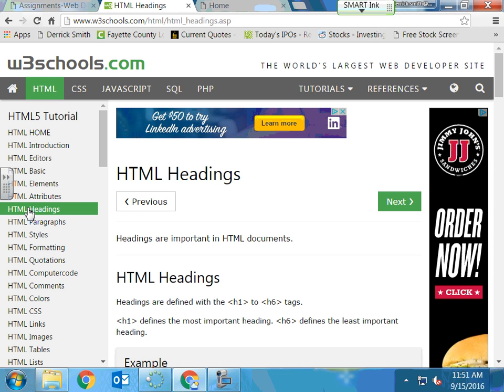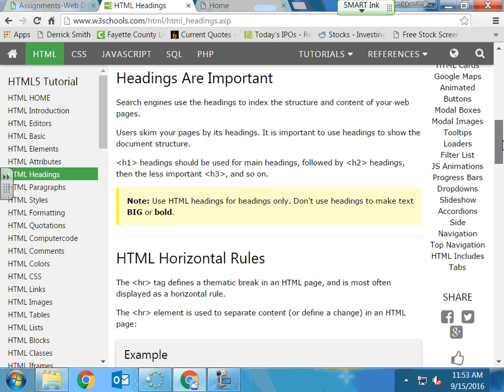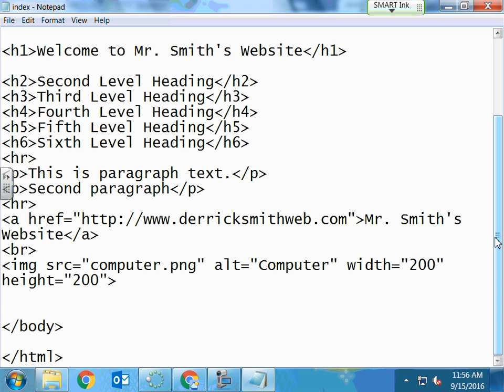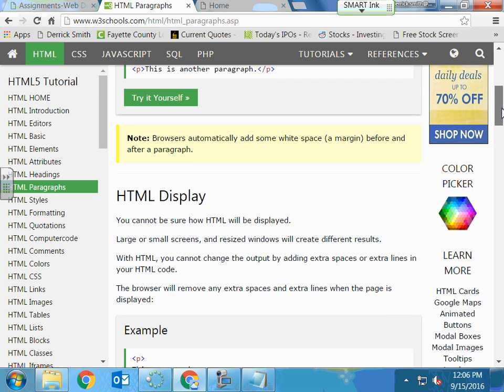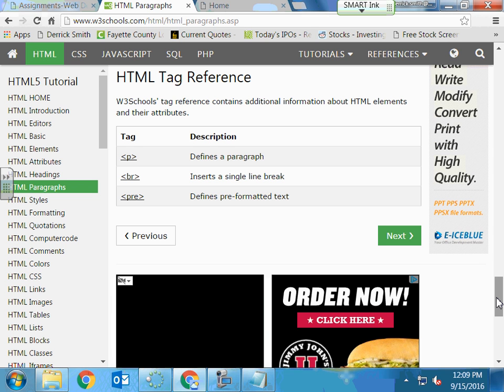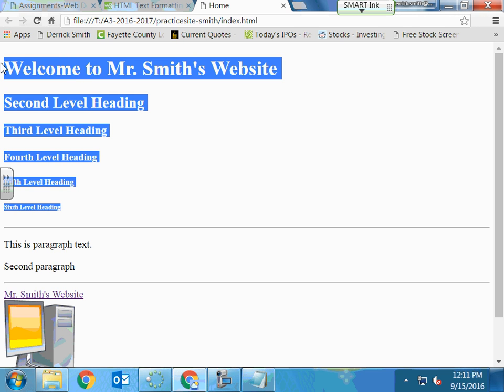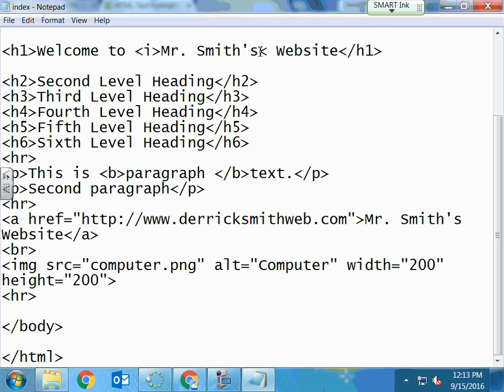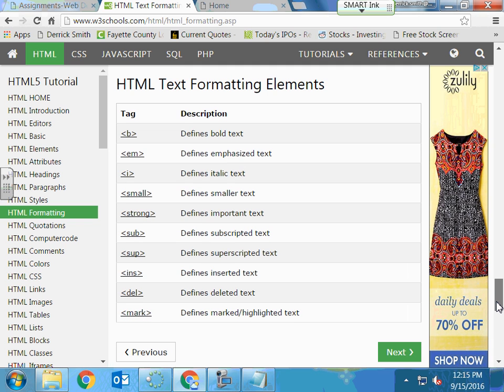Horizontal Rule and Formatting Tags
Web Design demonstration for the horizontal rule and text formatting tags.  From A3 class on 9-15-16.